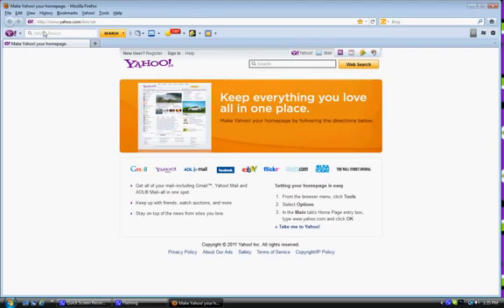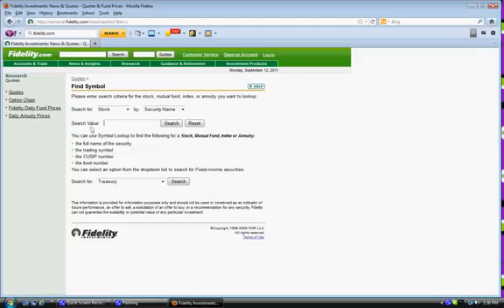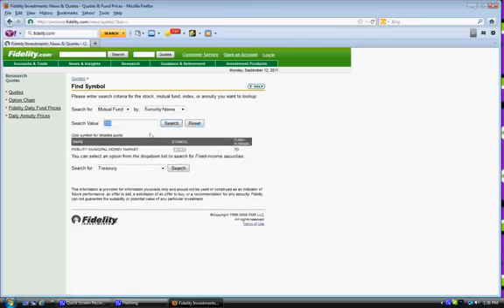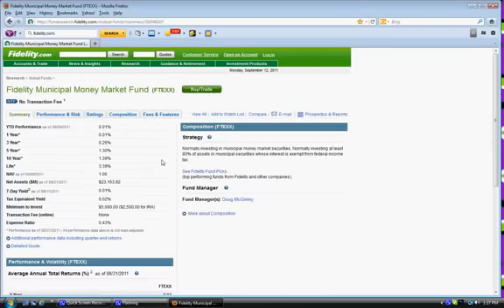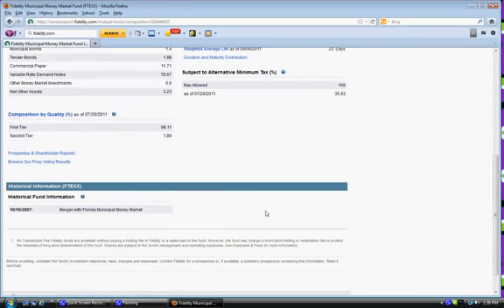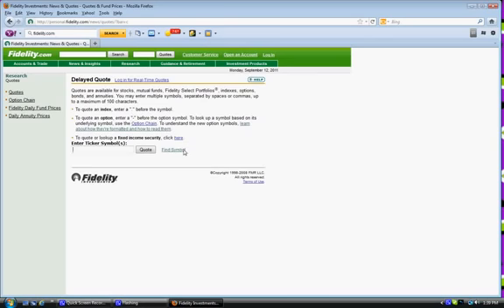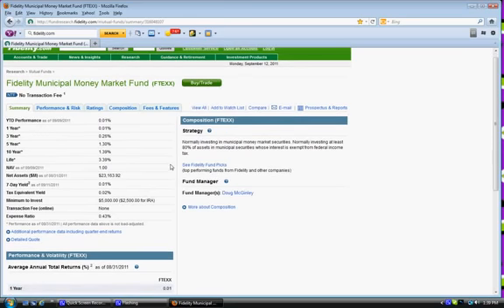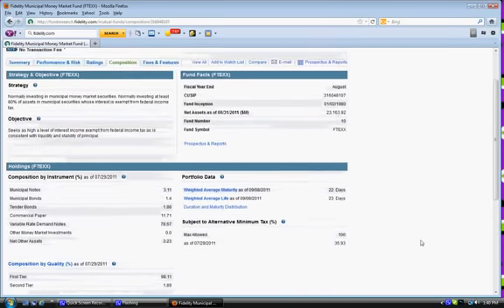I Searched My Birth Certificate Bond through Fidelity